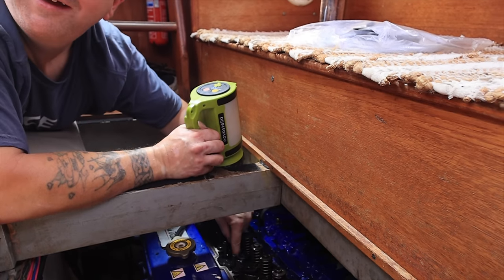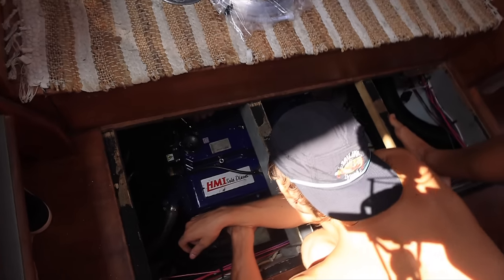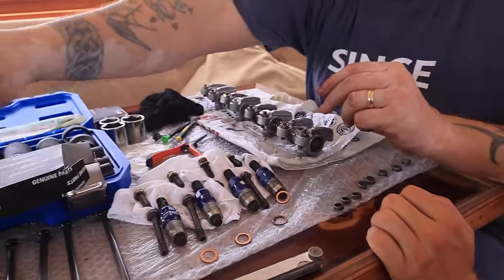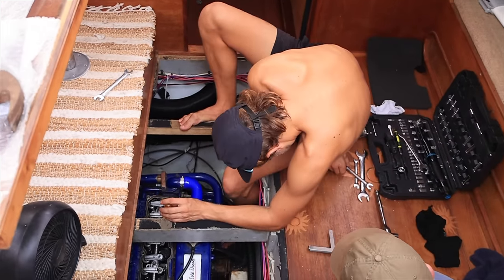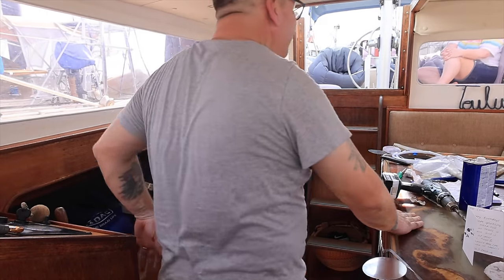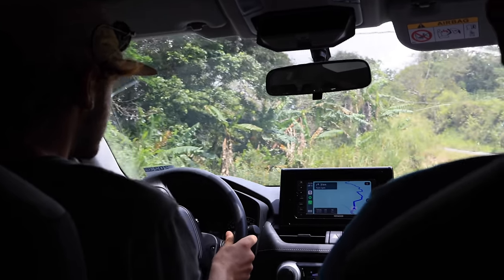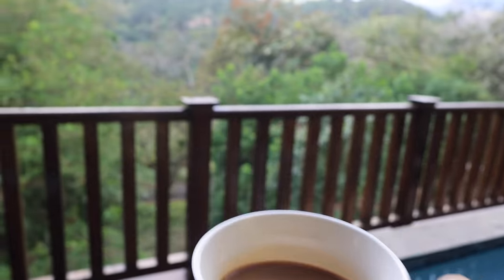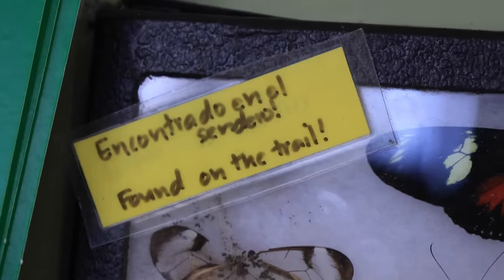SAILING MISHAPS: An inch away from a full rebuild..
A push rod went SLAMMING into the rocker assembly, and had caused some pretty significant damage. Do we need to rebuild the engine? Or do we get lucky? if you want to give sailing a go!

Episode 107 I Chapter 4: A Whole New Ocean [Pacific]

🛠️ Teulu’s always trying to break herself, our *Amazon Wishlist* is

- 1987 Colvic Victor Ketch
- 40ft/12m
- Two Cabins
- Encapsulated Keel and Skeg-Hung Rudder
- 13 Tonnes

*About Us*
We are Becka and Zach, a couple who, in 2020, dreamt of sailing off into the big blue. Trouble is- we were in a pandemic, had a university degree to finish, on a student budget, only had ever sailed dingies, oh and didn’t have a boat. The dream seemed not only unrealistic but pretty insane.

However, we worked hard, finished our degrees, worked as many hours as physically possible, saved with all our might, got experience and in March 2022 bought our very own sailboat, Teulu. Having little sailing experience and being a young couple, we have encountered a tonne of hurdles and made plenty of mistakes! but for every downfall, there has always been a reason to dust ourselves off and carry on.

We hope you can join us as we sail around the world and keep

*Timestamps*
00:00 Intro
01:18 Welcome to Vista Mar
02:11 Engine parts
03:26 The engine work begins
04:30 Removing the fuel injectors
05:47 Removing the rocker assembly
06:02 Missing valve collet
06:37 Removing the push rods
08:29 Breaking the news to Becka...
10:23 More parts needed!
10:50 Inspecting the damage
12:36 Putting it all back together
18:10 Fitting a new anti-siphon valve
19:37 Removing air from the system and starting the engine
22:08 Chris' Birthday
22:29 Driving and exploring to Anton Valley
27:02 Getting a bit lost…
30:15 Getting to the air bnb at last!
33:00 Morning waterfall hike
37:15 Finding some frogs
38:46 Saying goodbye :(